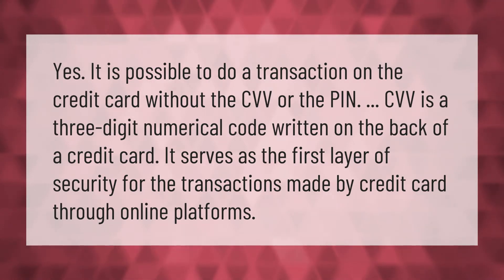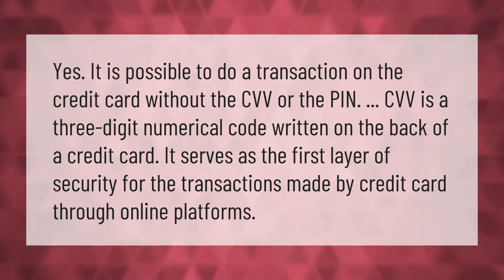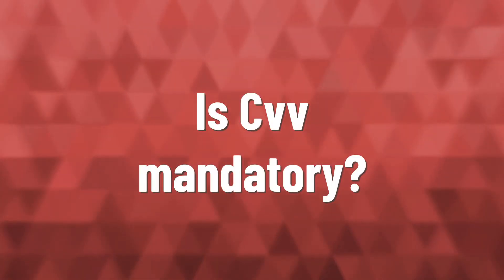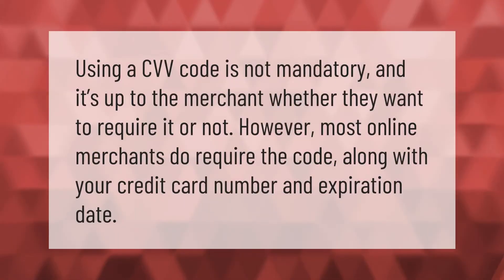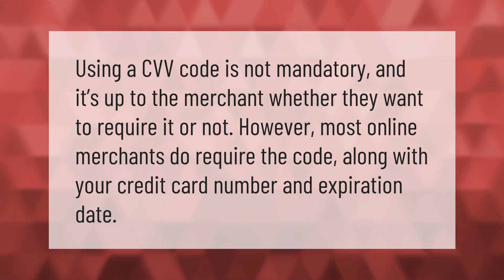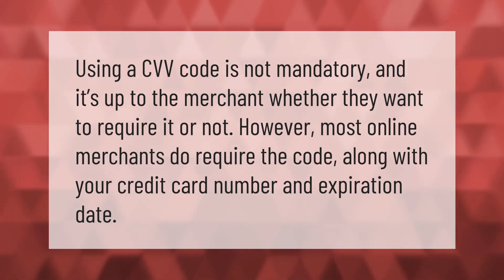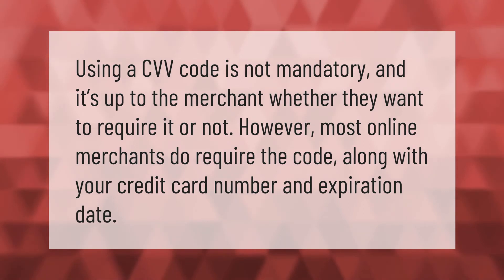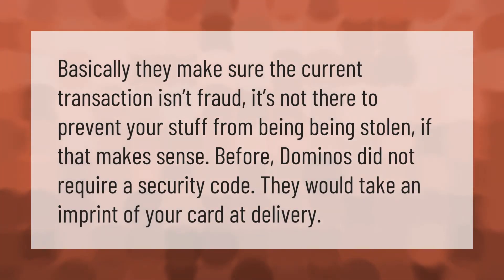Can a credit card be used without the security code?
00:00 - Can a credit card be used without the security code?
00:38 - Is Cvv mandatory?
01:04 - Does dominos need your security code?

Laura S. Harris (2020, December 31.) Can a credit card be used without the security code?
    AskAbout.video/articles/Can-a-credit-card-be-used-without-the-security-code-201991